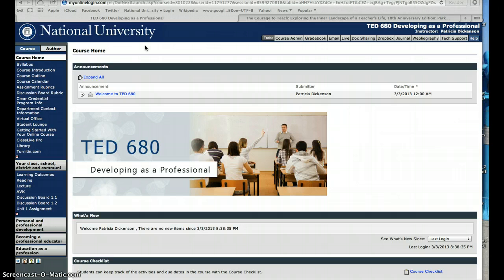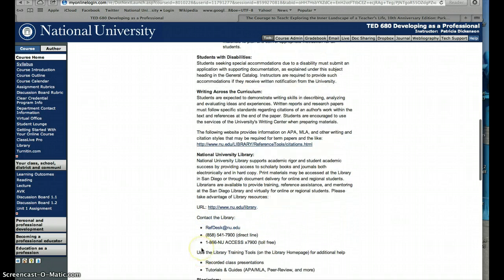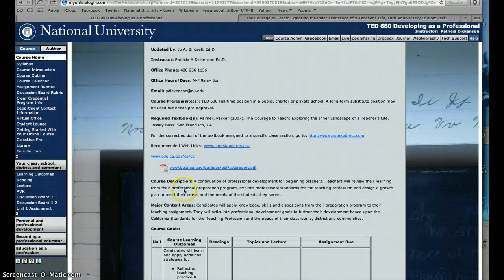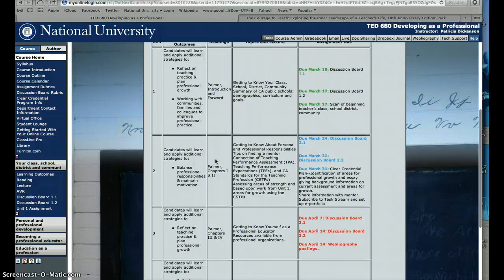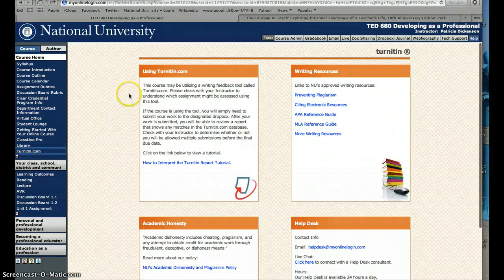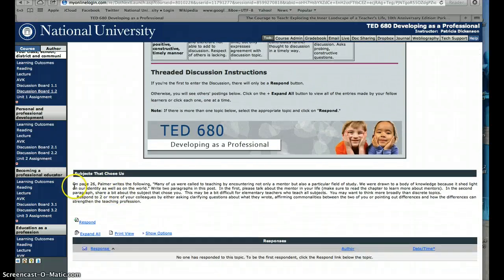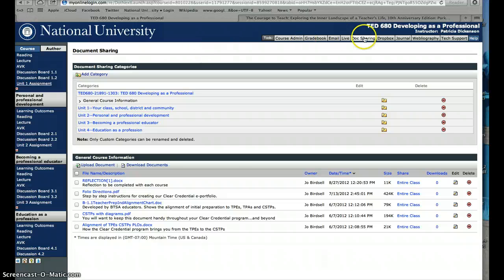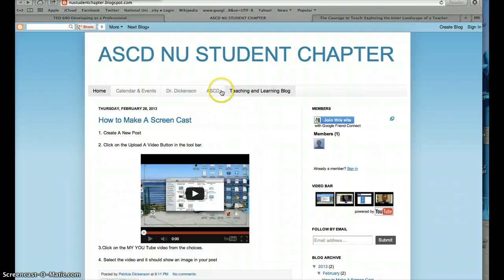TED680: Introduction to Course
Welcome to TED 680